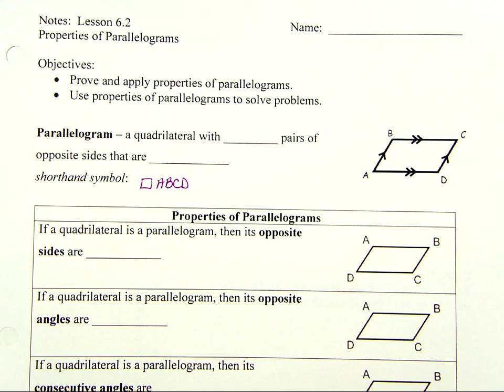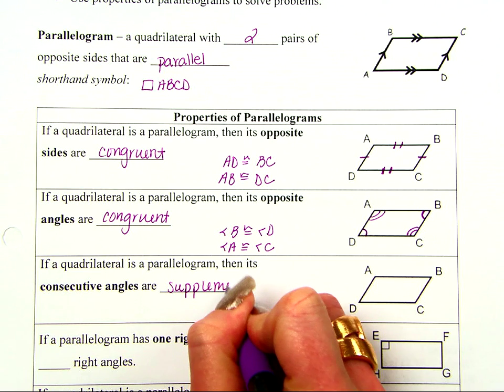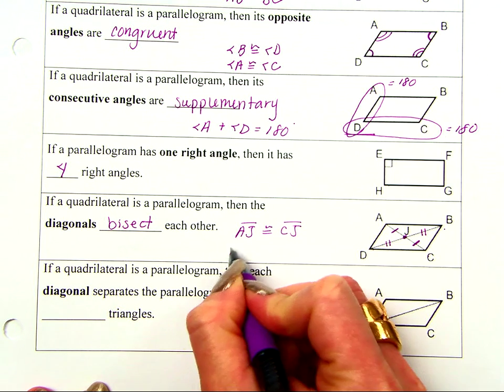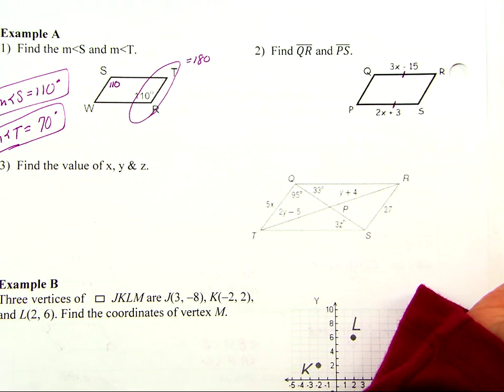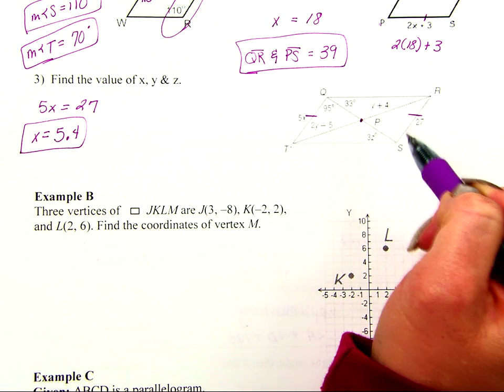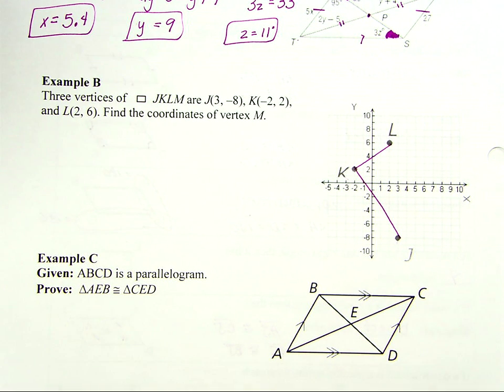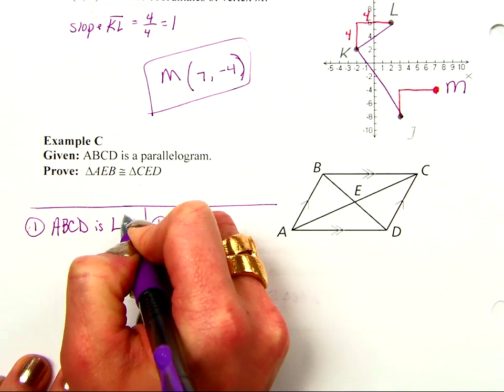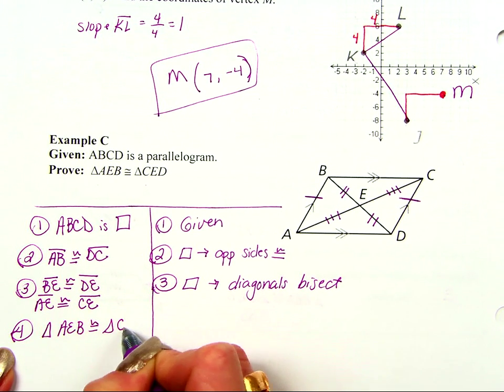6.2 Properties of Parallelograms